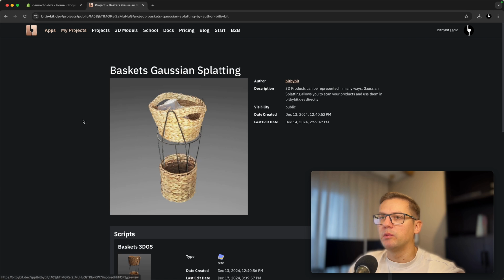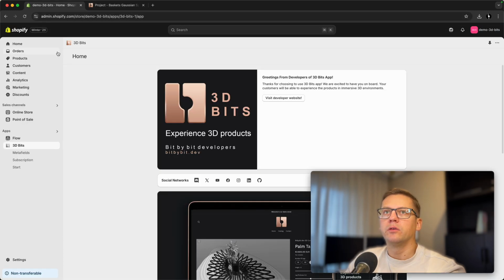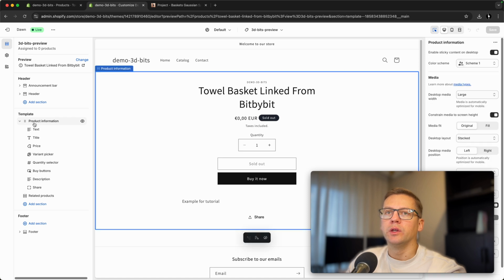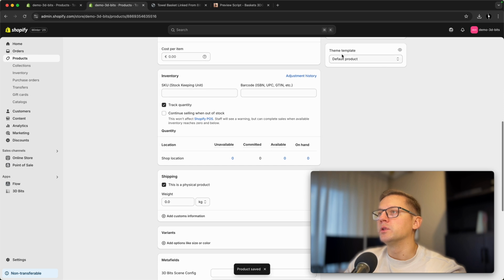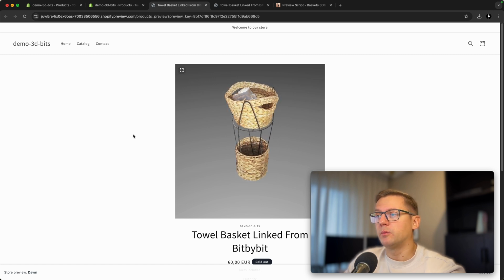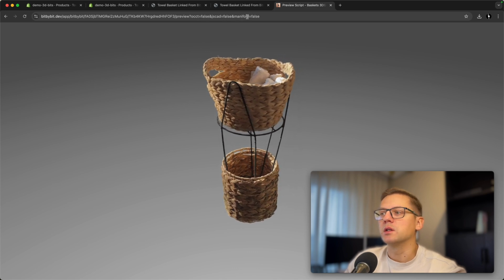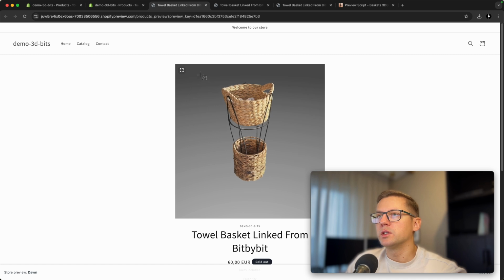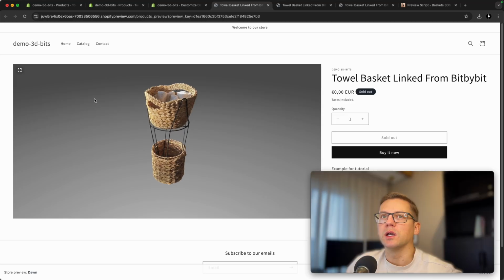Tutorial Explains How To Use 3D Bits App For Shopify With BITBYBIT PREVIEW Theme App Extension Block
3D Bits on Shopify app store

BITBYBIT PREVIEW theme app extension block provides functionality for embedding publically available bitbybit.dev projects and exposing them as Shopify products. These 3D experiences can't be configured with variants, but they can be used to showcase your rich and unique 3D product experiences.

On the 3D Bits side we assume that you already installed the app to your Shopify store. You will need to create a new product template and dynamically link Model Preview URL setting of BITBYBIT PREVIEW block to "3D Bits Model Url" product metafield. Then you can copy and paste preview url's to the 3D Bits Model Url metafield.

Matas Ubarevicius will walk you through the steps needed to set up the product template with BITBYBIT PREVIEW block, configure it's metafields, explain where to find the preview url's of your scripts on bitbybit.dev platform.

Password 3d-bits-demo

00:00 Intro to tutorial and explanation where to find publically available scripts on bitbybit.dev platform
00:49 Explanation on how to open the scripts of public projects
01:15 Create a new product and configure new 3d-bits-preview template with BITBYBIT PREVIEW block
02:10 Dynamically link Model Preview URL with 3D Bits Model URL metafield
02:35 Make towel basket product use the new template
02:50 Copy url of the preview script from bitbybit.dev to the metafield of the product
03:00 Preview the product that was linked to bitbybit.dev script directly
03:30 Explanation on how to disable specific CAD kernels via query strings of preview url
04:45 Configure the template to place 3D canvas on the left side of the form
05:20 Preview the product that is represented by larger desktop canvas on the left of the Shopify product page